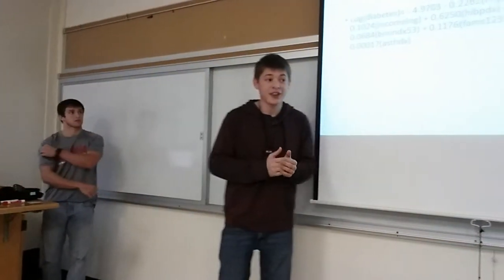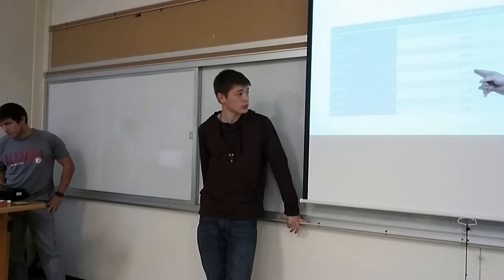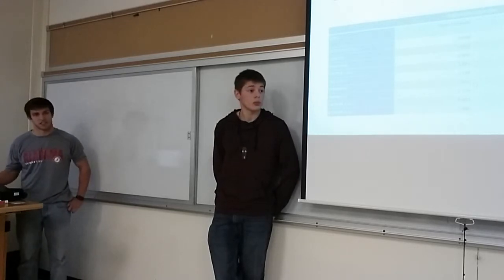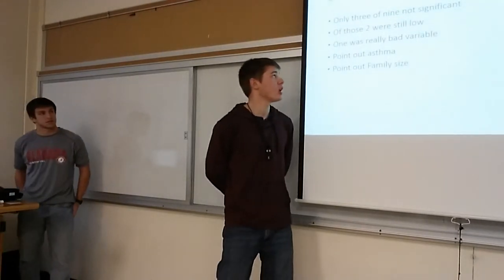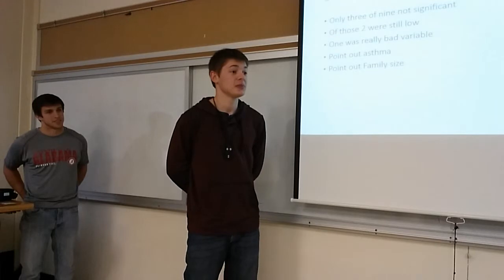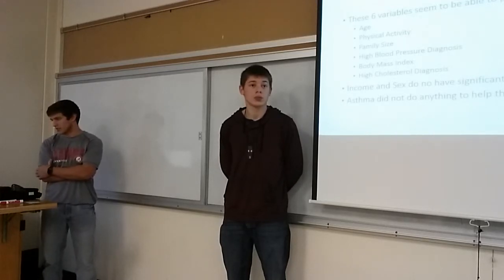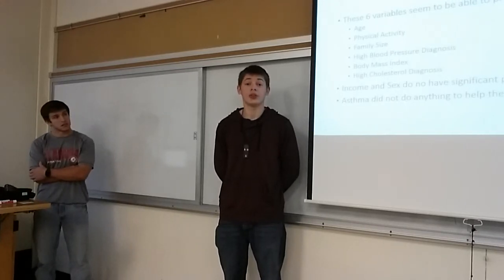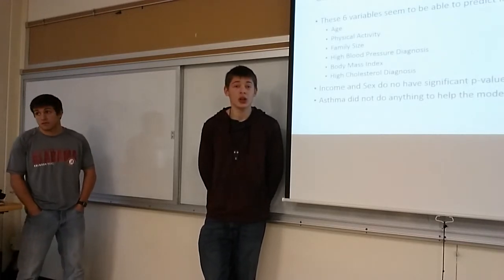MA346 Student Projects - Group #2